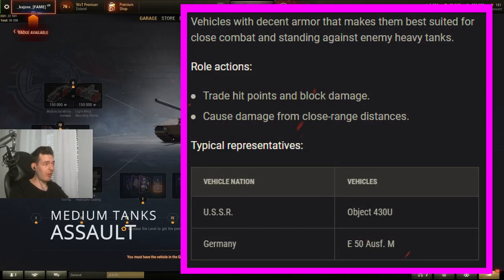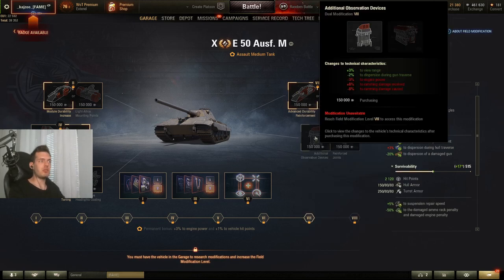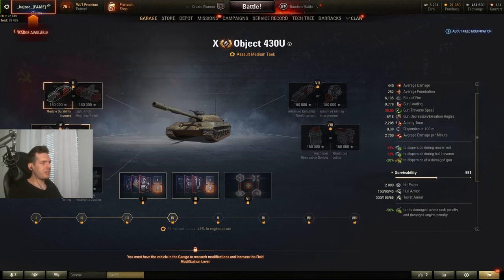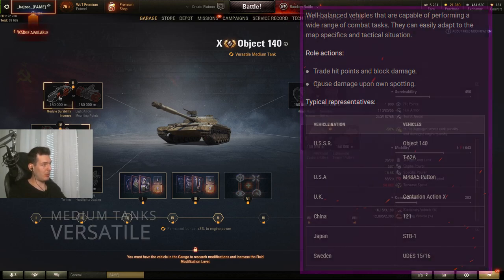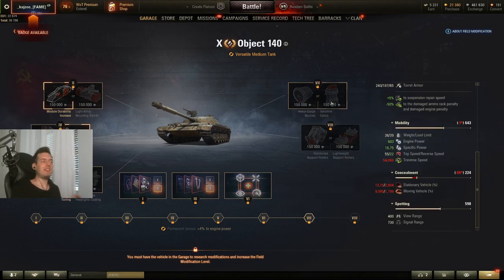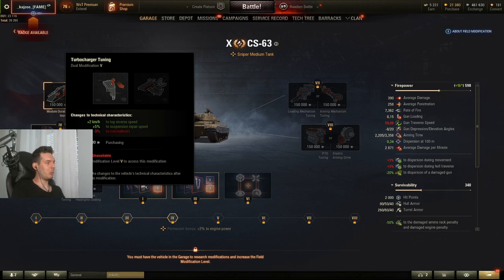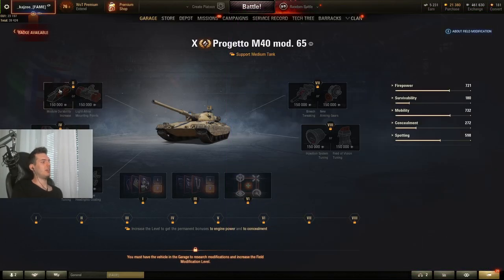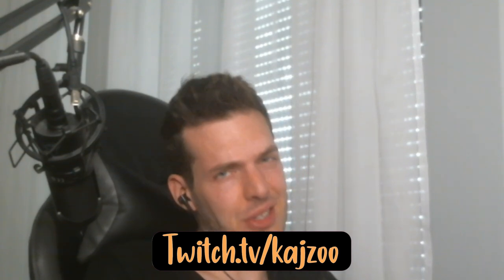The BEST field mods for Tier 10 Mediums in World of Tanks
The BEST Field Modifications for all your T10 mediums! At 300 likes I will release the same, but for tank destroyers!

☑ Viewed? ☐ Liked? ☐ Commented? ☐ Bell? ☐ What do you think about the recent ranked season?

Editor: oedipfireblade